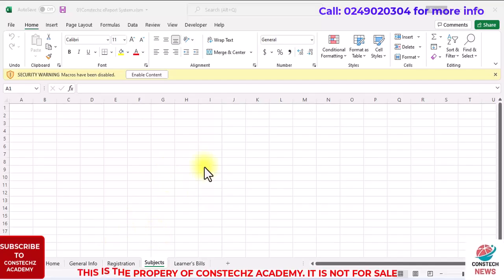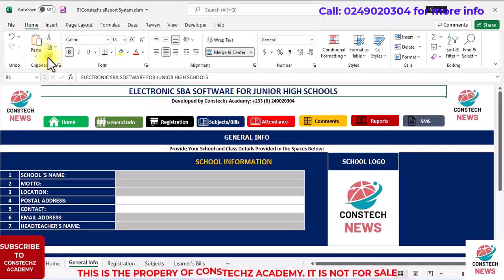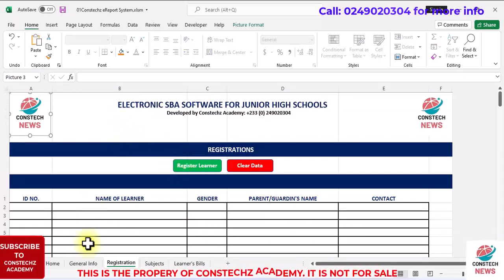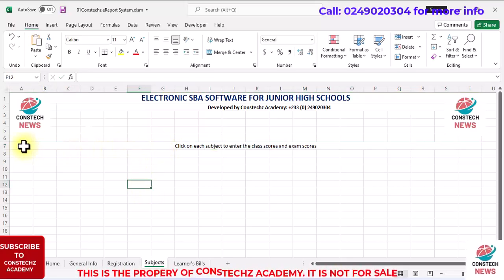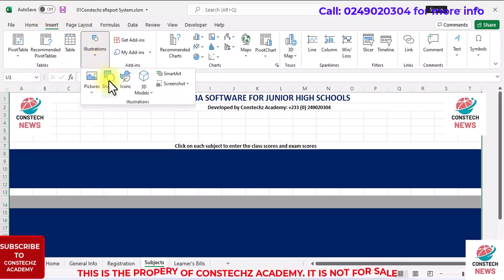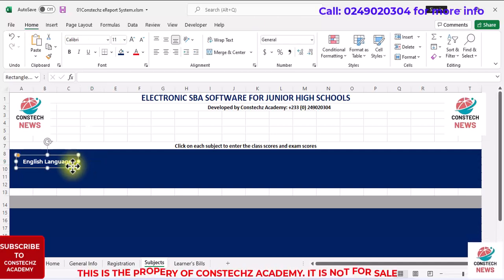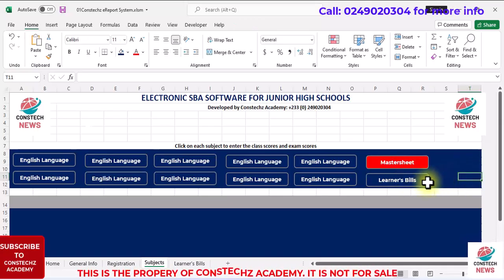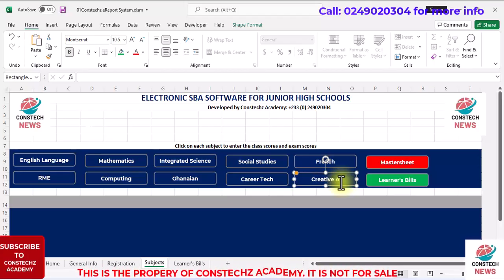04 Subjects Lesson Four A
In this tutorial, we looked at designing the subject sheet to accept data from students' classes and exam scores respectively.